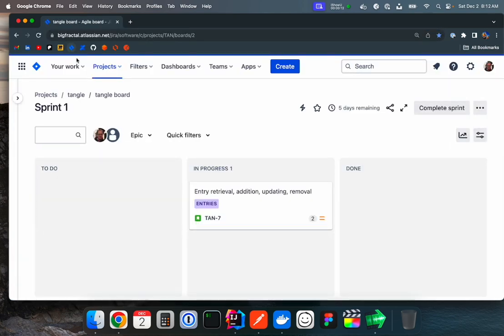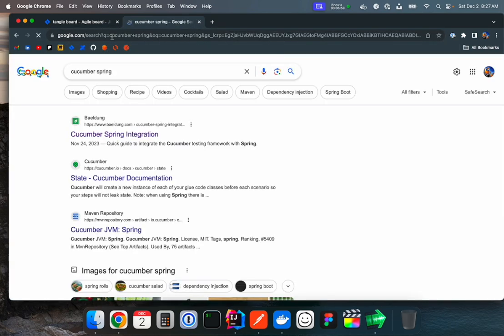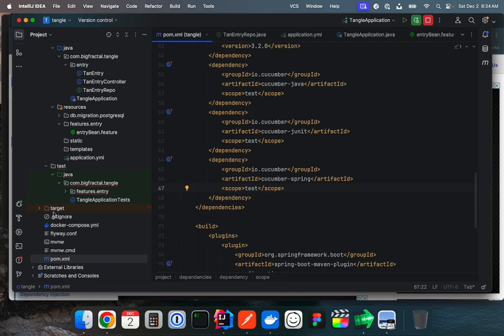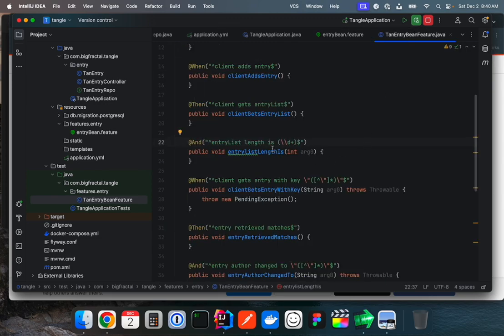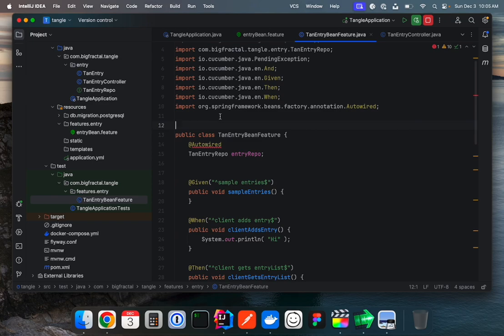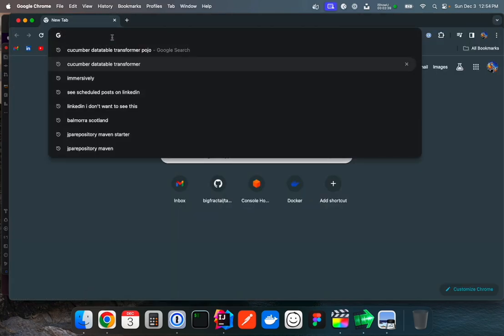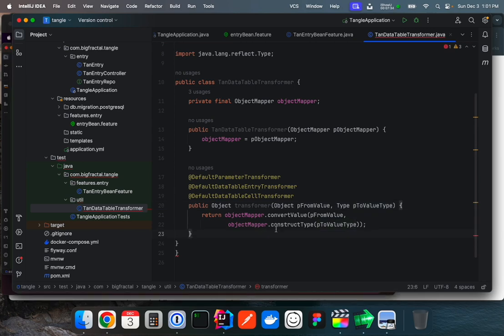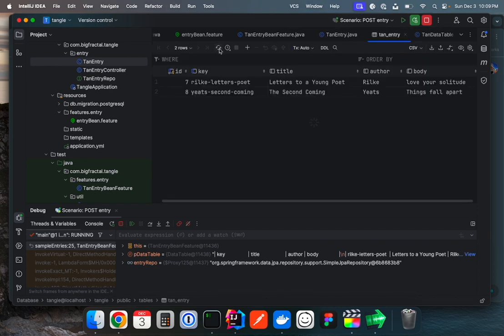Tangle 11 - Cucumber, Automated Tests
Writing behavior-driven Cucumber tests is the foundation for improved engineering excellence. Tim takes the Gherkin he wrote before and wires it up to Spring to import some test data.